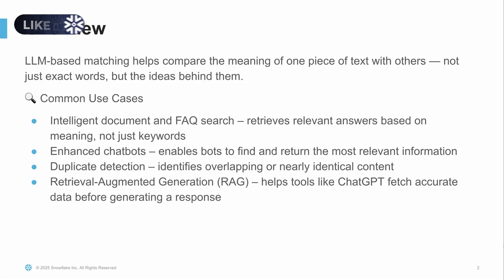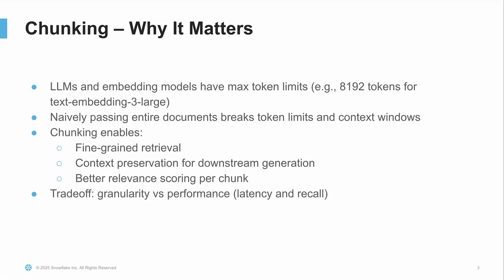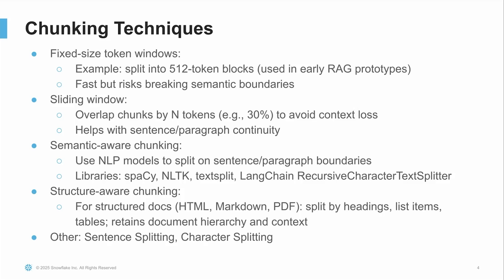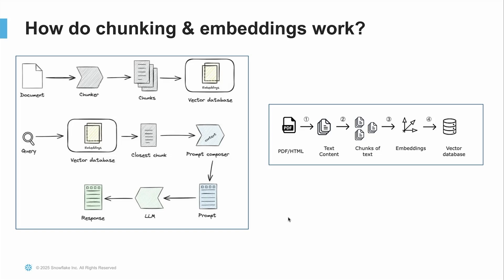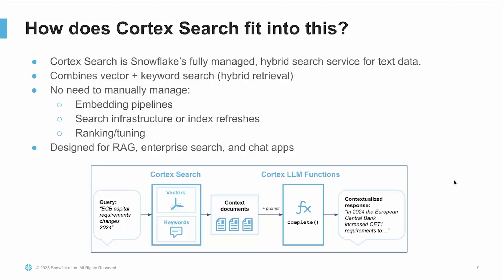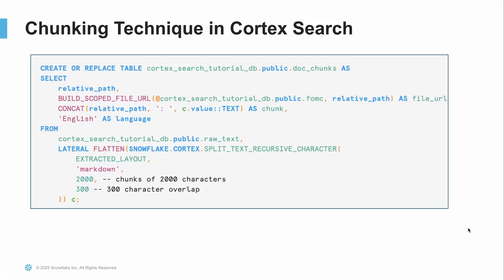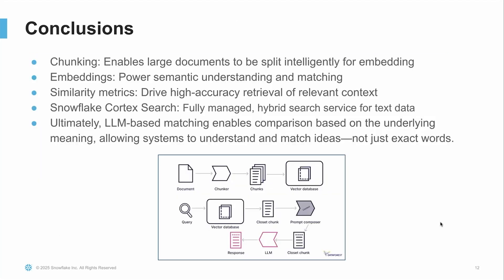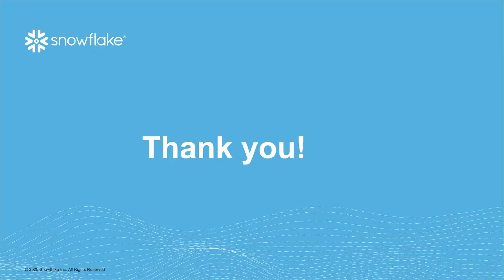The Power Of LLM Matching Solutions: Chunking, Embeddings, And Similarity Metrics Explained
In this video, you’ll learn how Large Language Models (LLMs) are transforming text understanding and retrieval — moving beyond traditional keyword matching to more intelligent, meaning-based comparisons.
We’ll explore how LLM-powered matching enables powerful use cases such as:
➡️  Semantic search: Finding what users mean, not just what they type
➡️  Duplicate detection: Identifying similar content even when the wording differs
➡️  Retrieval-Augmented Generation (RAG): Enhancing LLM responses with relevant context

You’ll also gain a clear understanding of the key components that make this possible:
➡️  Chunking: Breaking down content into manageable pieces
➡️  Embeddings: Converting text into numerical representations that LLMs can compare
➡️  Similarity metrics: Measuring how closely texts match in meaning

Finally, we introduce Snowflake Cortex Search — a fully managed, hybrid search solution that combines vector and keyword search, making it easier to build high-accuracy, scalable search experiences for enterprise applications.

Whether you're a data scientist, AI engineer, or product manager building intelligent search features, this video provides the technical foundation and practical context to help you get started.

Click here to access a tutorial on how to build a chatbot from a data set of PDF documents:

➡️ Visuals Used in Presentation (for citation purposes):
Visual on 5:14

Visual Left Side on 6:39
  --Chunking in RAG Visual

Visual Right Side on 6:39
  --Chunking & Embeddings Visual

Visual on 7:02
  --Similarity Metrics Visual

Visual on 11:54